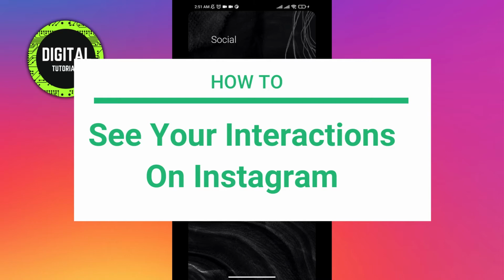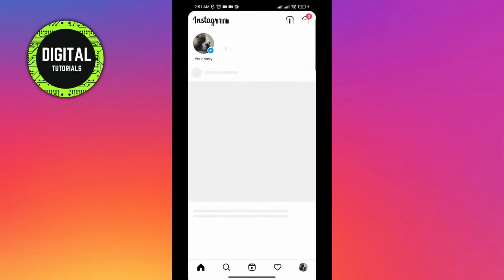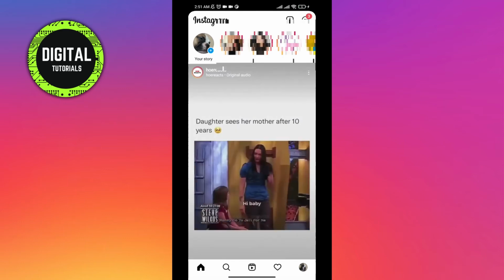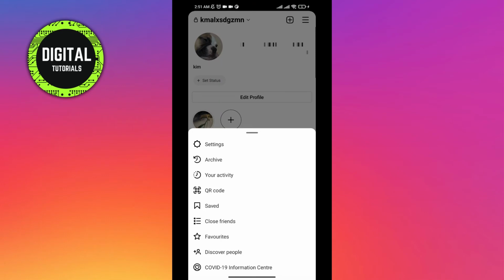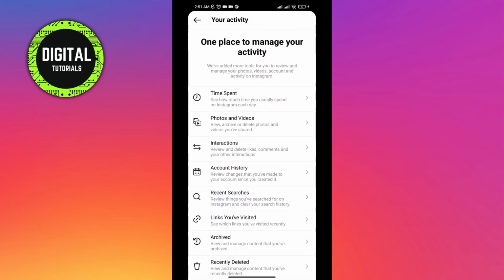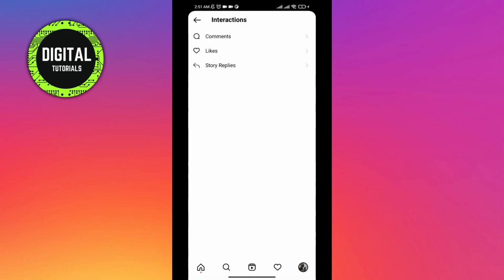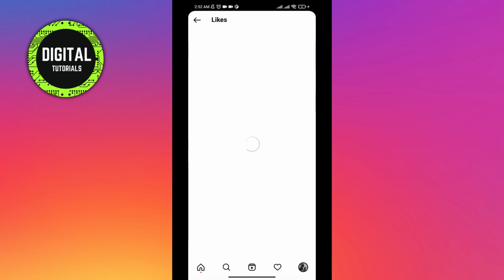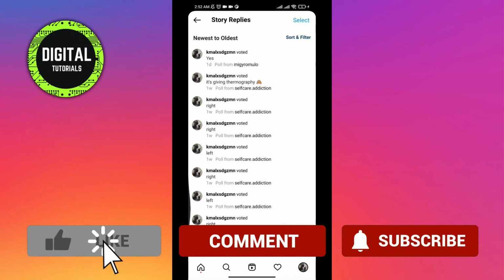How to See Your Interactions on Instagram (EASY)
In this video, You will learn How to See Your Interactions on Instagram.

00:00 Intro
00:15 Tutorial